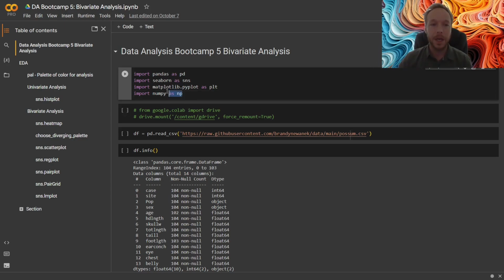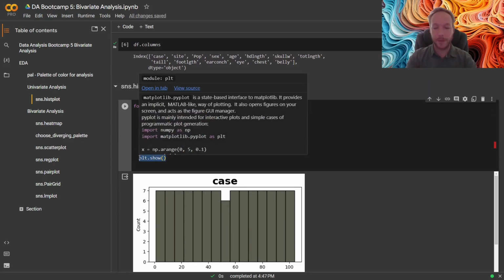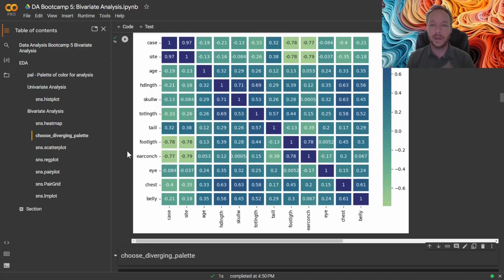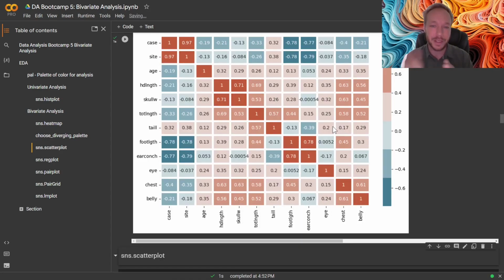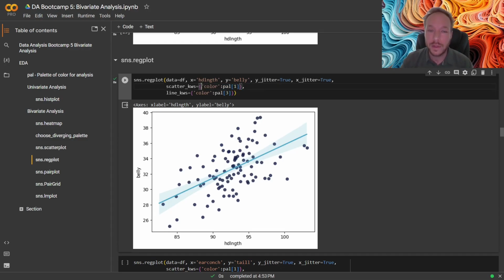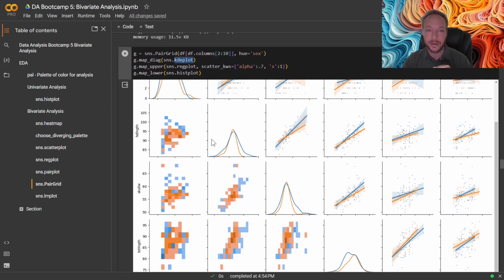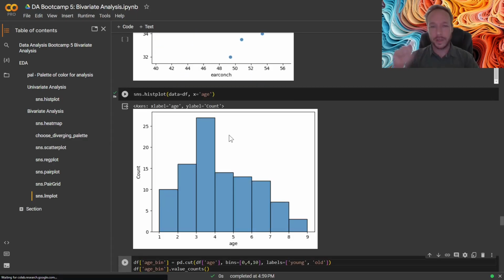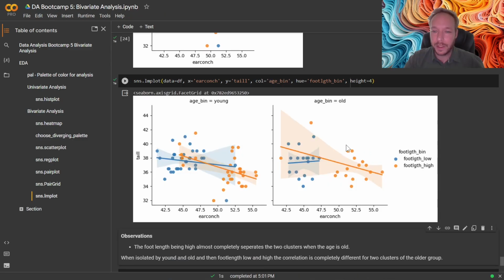Python Data Analysis Bootcamp class 5 - 11 Bivariate Data Analysis Complete in Depth Python Code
Get access to the Python Notebook and all course material at DataSimple.education

Welcome to our bivariate analysis class! In this bootcamp class, we will dive deep into the world of data analysis using Python and explore the intricate relationships between two variables in your datasets. Understanding these relationships is essential for making informed decisions and predicting future trends, which are invaluable skills in the field of data science. Throughout this class, you will learn not only how to identify and measure these relationships but also how to apply them to real-world scenarios, equipping you with the knowledge and tools to excel in data analysis.